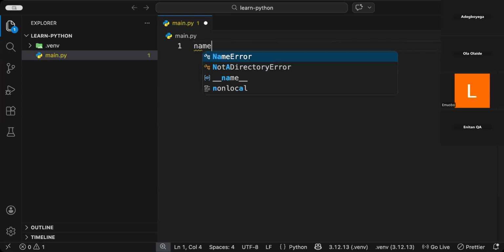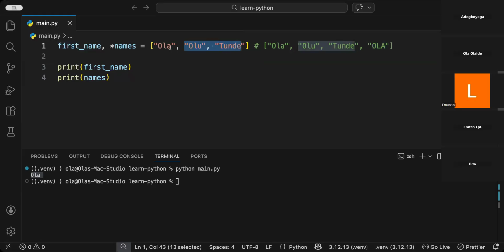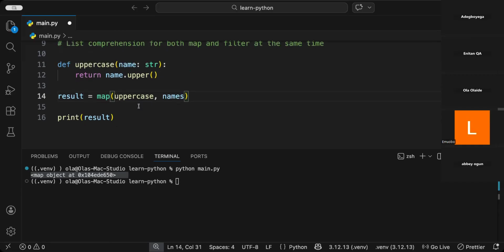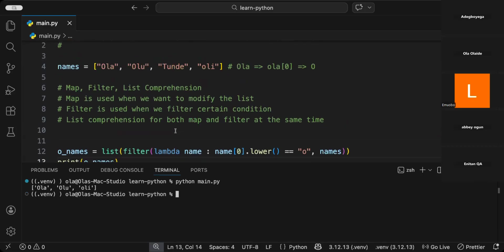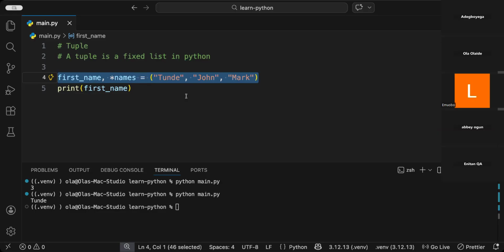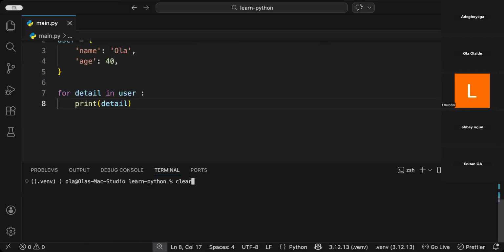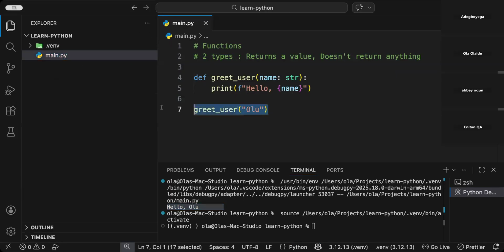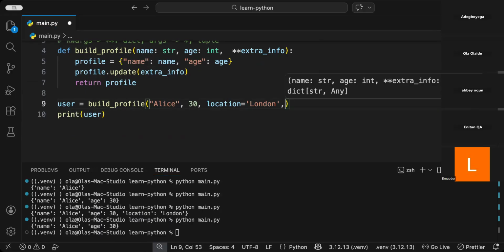INTRODUCTION TO AUTOMATION 18MAR26